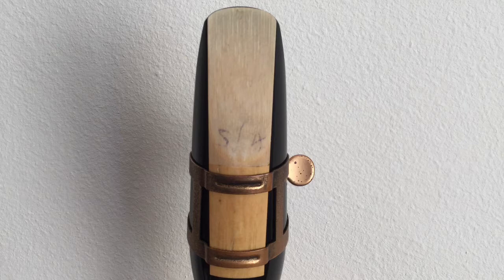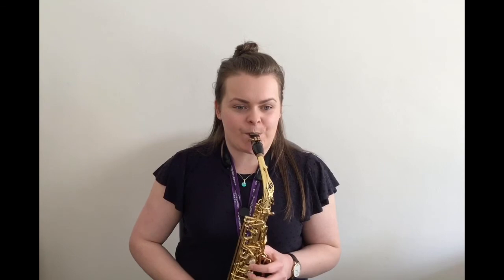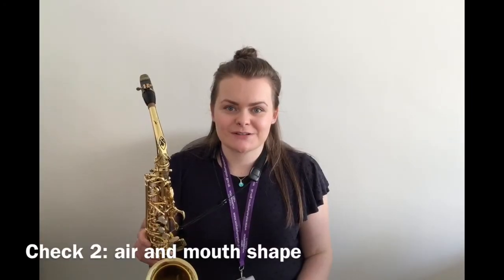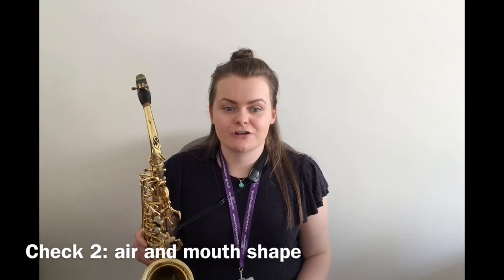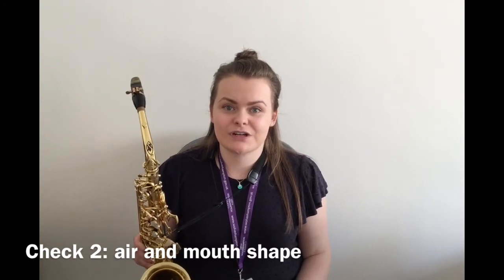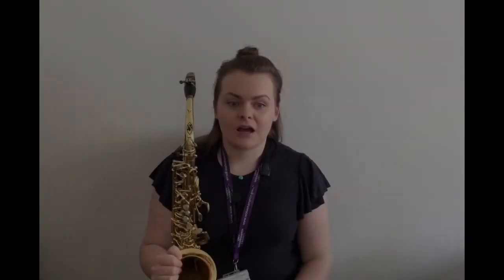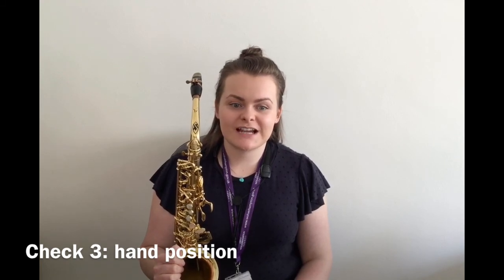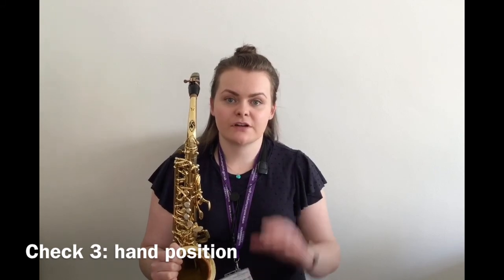WMS Saxophone - Find and fix your saxophone sound